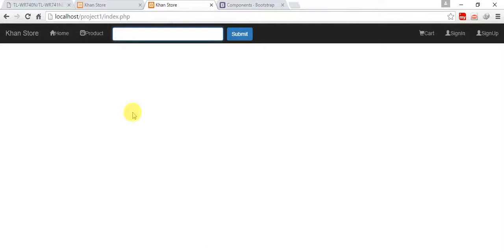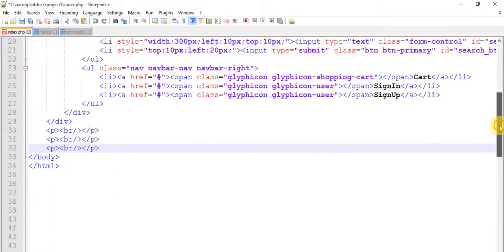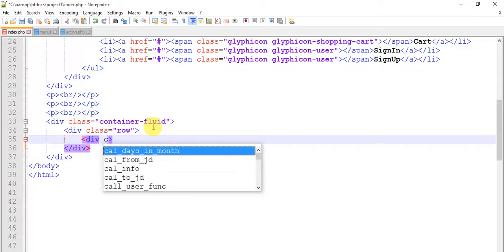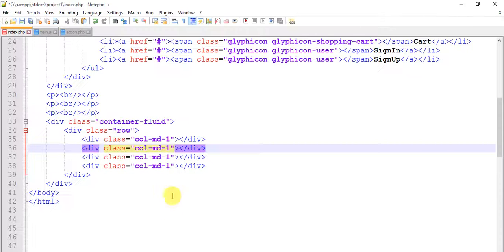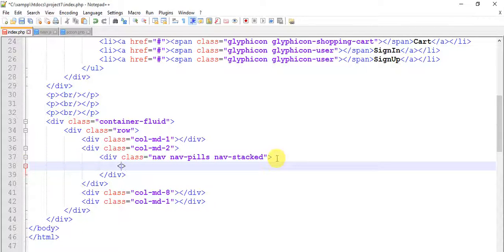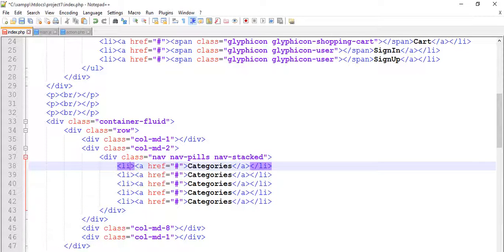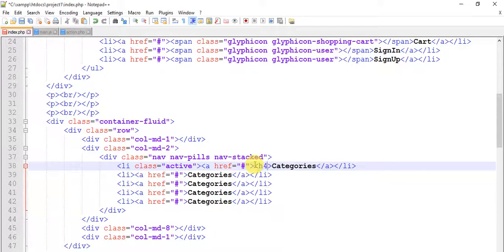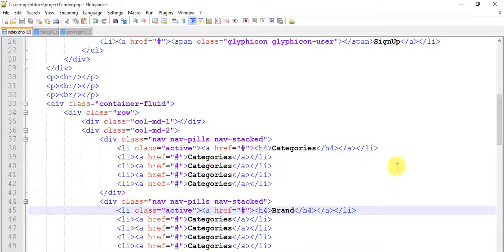Shopping Cart Tutorial-Bootstrap PHP Mysqli Jquery-Ajax Part 3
Shopping Cart Complete Tutorial Part 1
In This Video I am going to implement Template of This Ecommerece Shopping cart Website

ecommerce websites,
Shopping cart php jquery ajax,
e commerce,
e commerce websites,
ecommerce store,
ecommerce templates,
ecommerce website,
ecommerce website design,
jquery cart,
jquery shopping cart,
php project,
php script,
php shopping cart,
php tutorial,